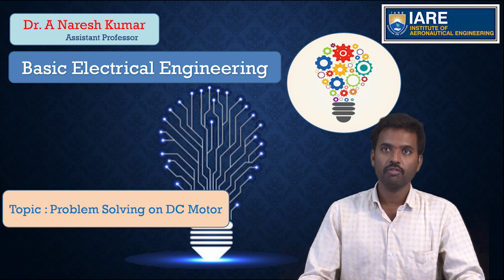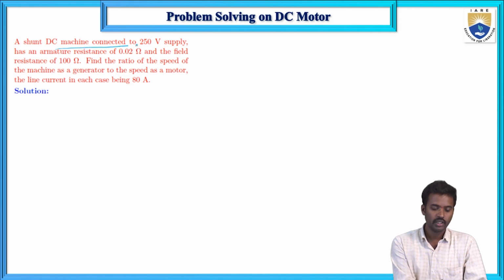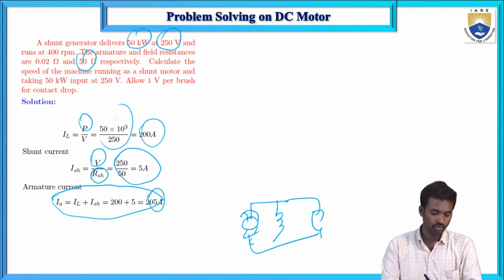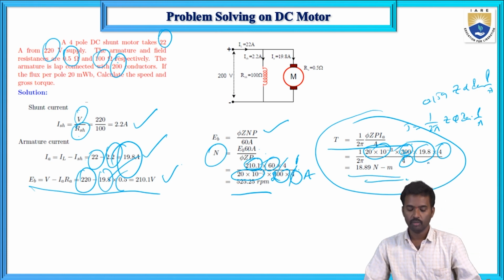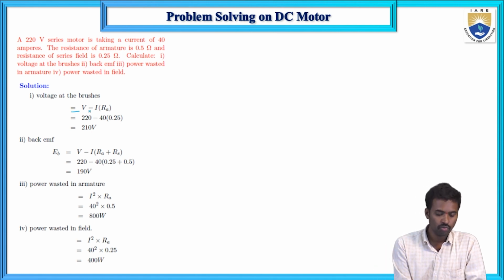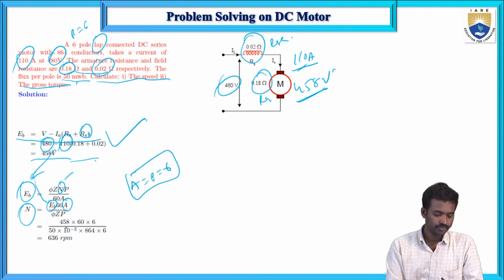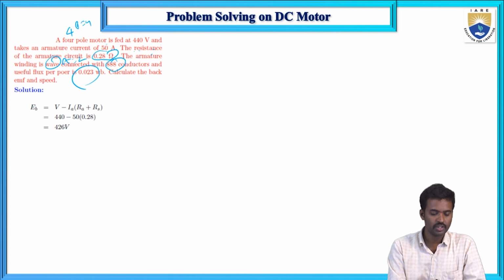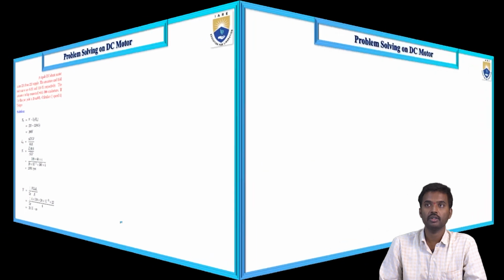Problem Solving on DC Motor by Dr. A Naresh Kumar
Problem Solving on DC Motor by Dr. A Naresh Kumar | IARE

Telangana, India.